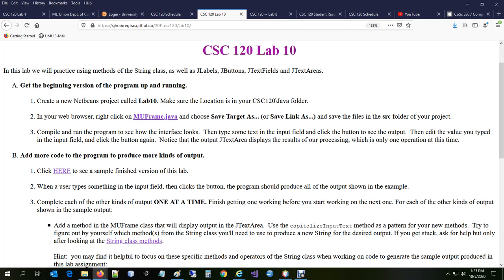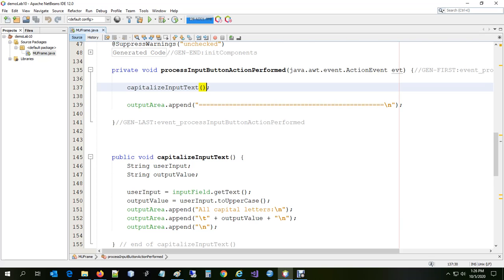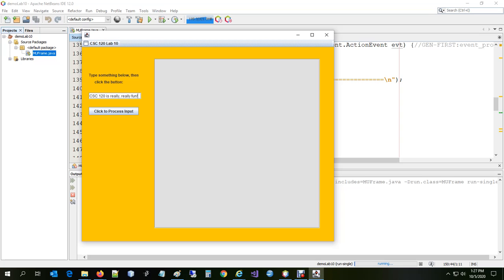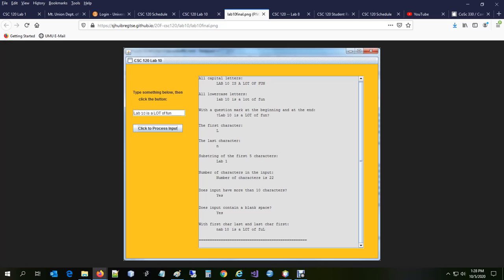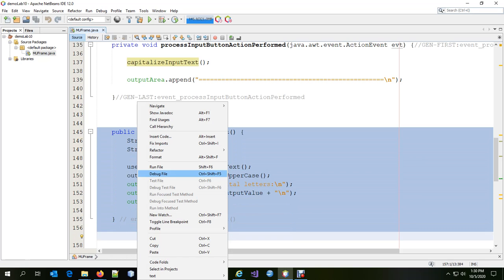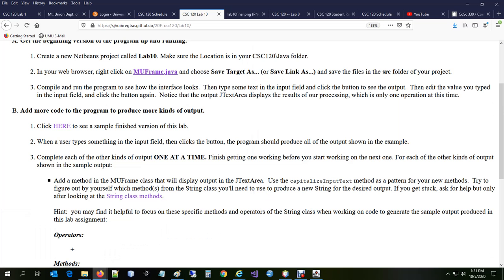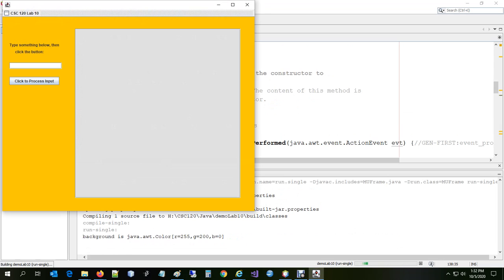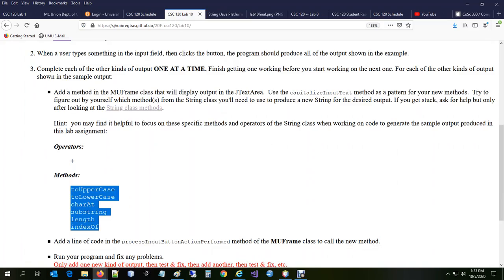Overview of Lab 10 Instructions